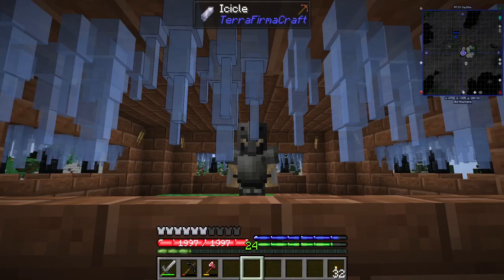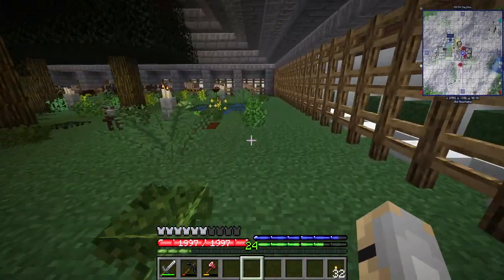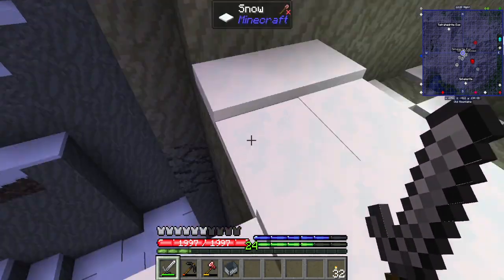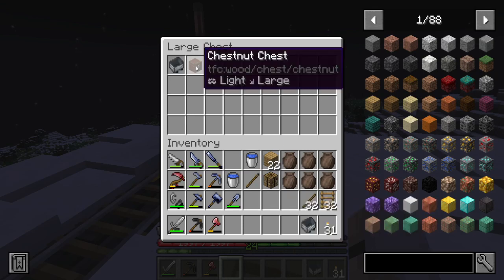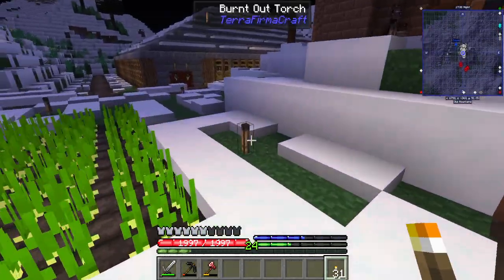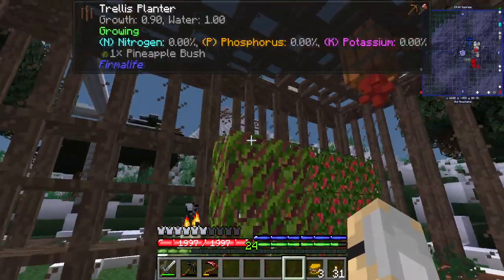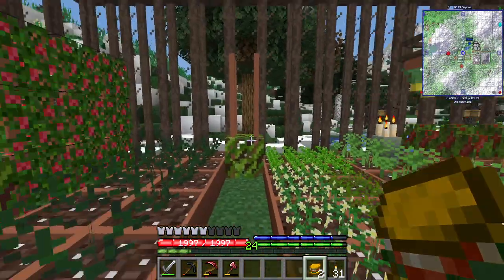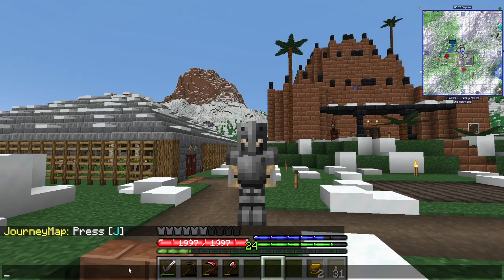Minecraft Mod - Terrafirmacraft 1.18.2 Part 36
Rail system and update video!